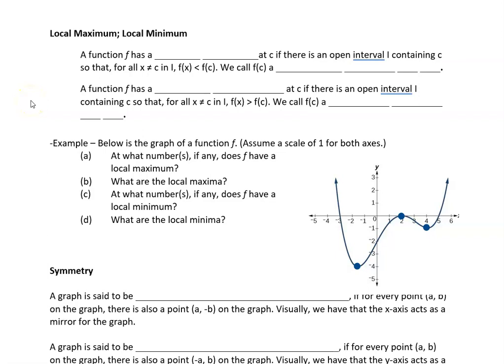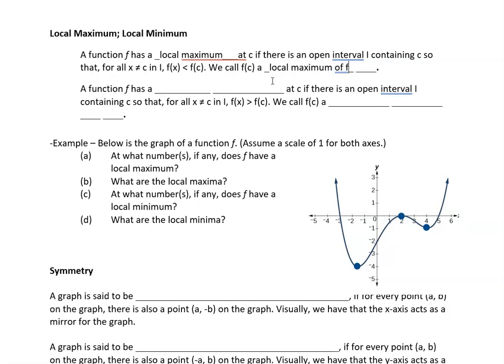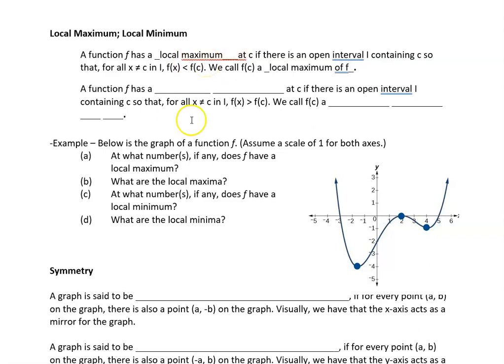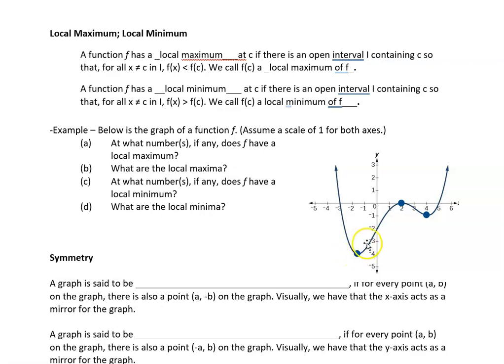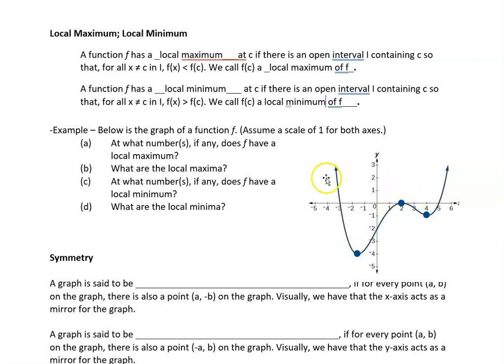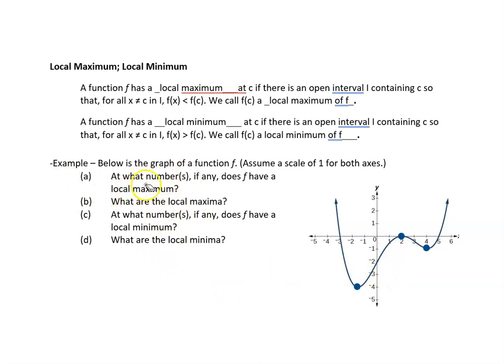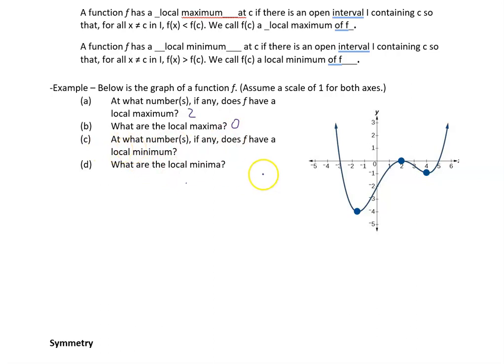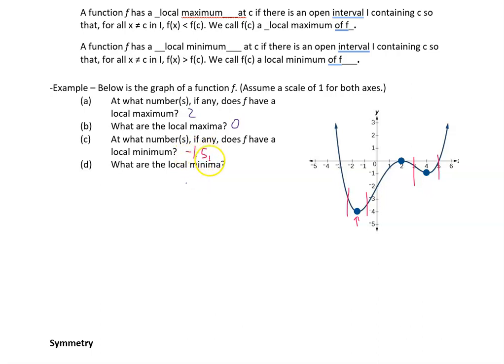Local Min and Max